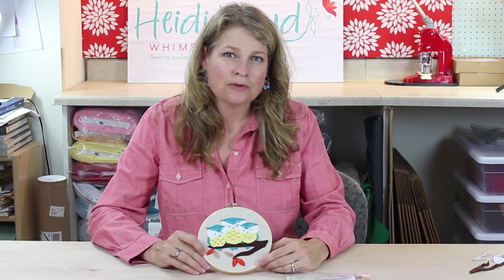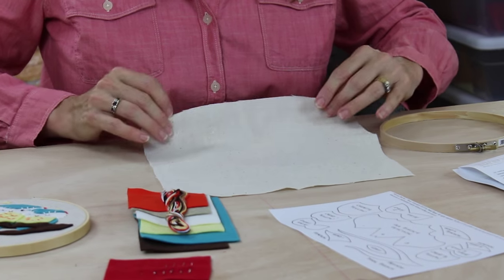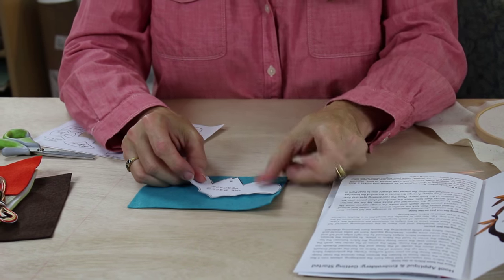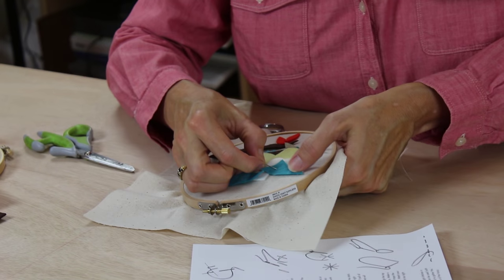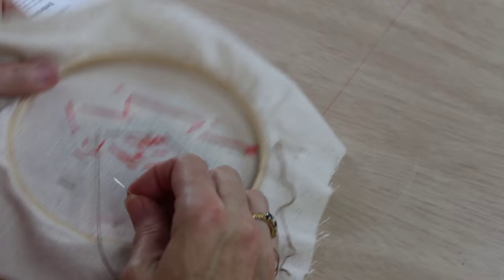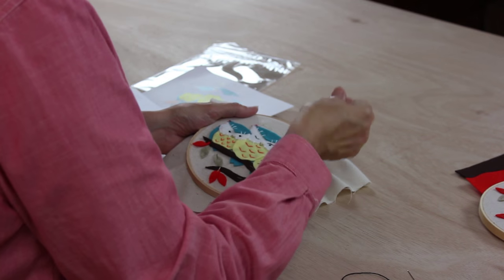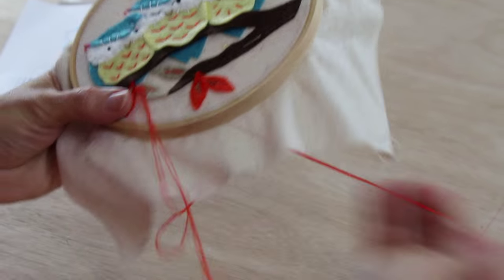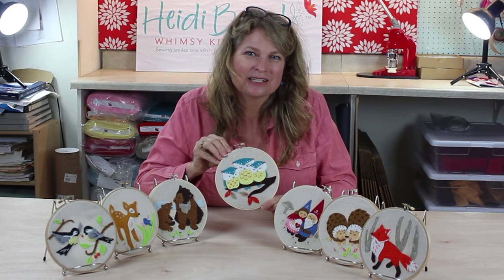Owl Hoop Kit 'Hoot' Heidi Boyd LLC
Heidi Boyd demonstrates how to assemble and stitch her 'Hoot' Hoop Kit. She'll take you step by step through cutting out the felt shapes and hand stitch them to the hoop. She'll teach you all the embroidery stitches you need Cross stitch to French knots. Once you're finished you'll be rewarded with a gorgeous wall art.